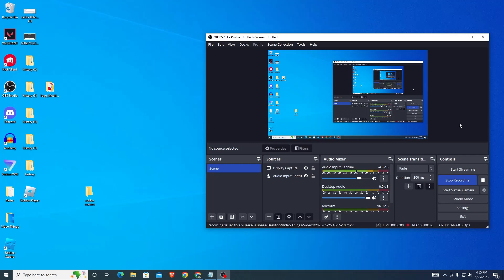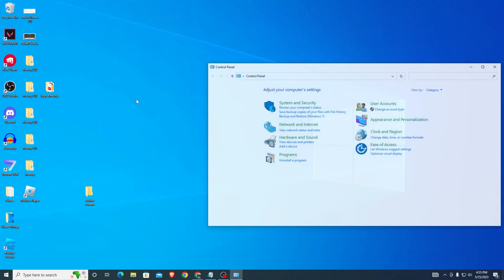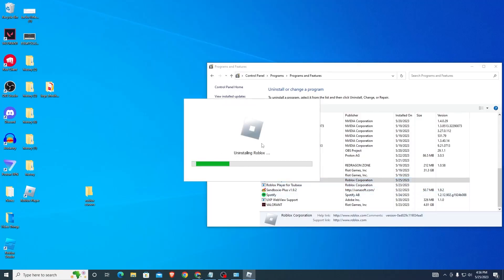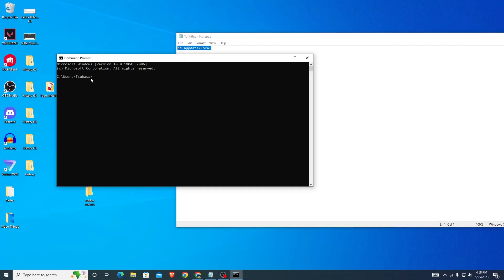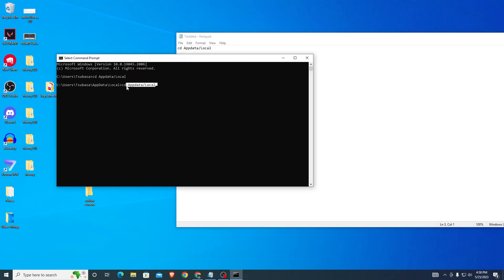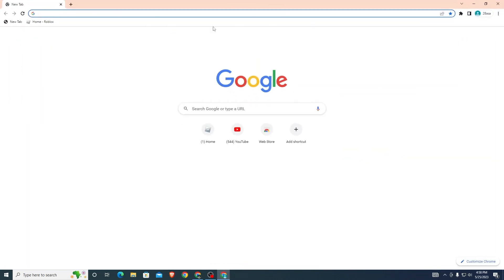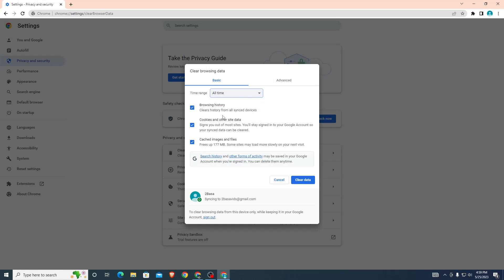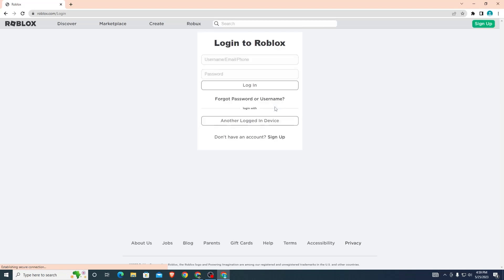Ultimate Guide: How to Fix Roblox Launch Glitch (Step-by-Step)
Do you want to know how to fix Roblox not launching? Then this is the video for you! I will show you how to fix Roblox not loading at once on PC/Laptop.

This is a step-by-step tutorial on how to fix not launching Roblox in 2024. You can learn how to fix Roblox not opening on PC and Laptop, so don't worry.